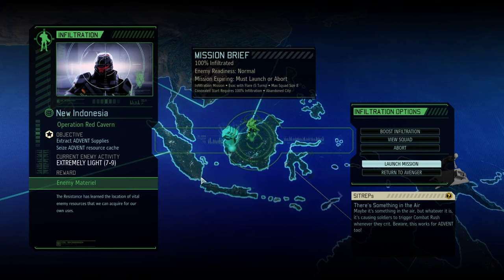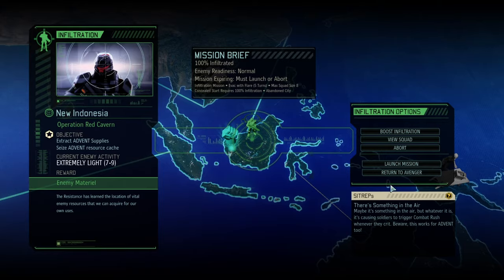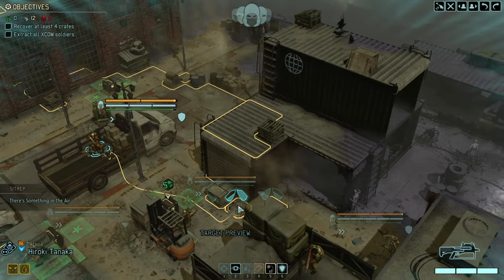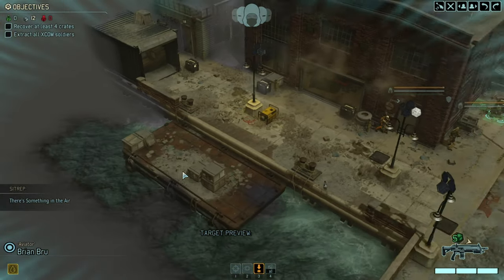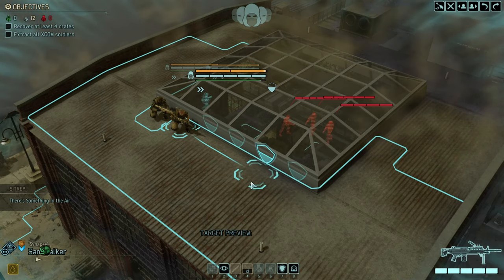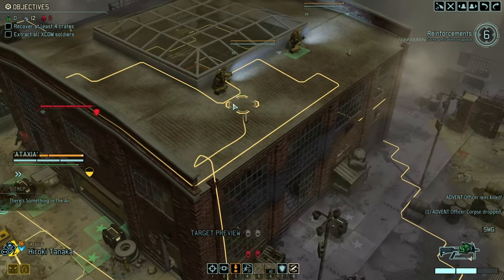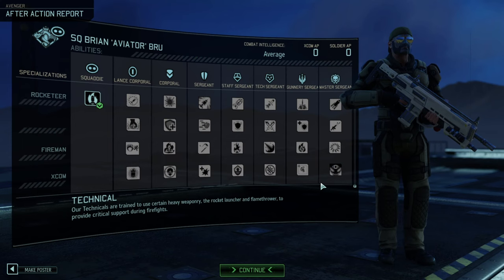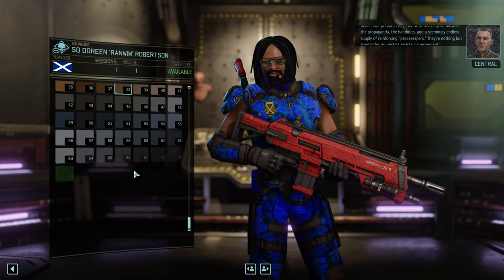#03 How Many Crates Can We Get? // LWOTC LetsPlay